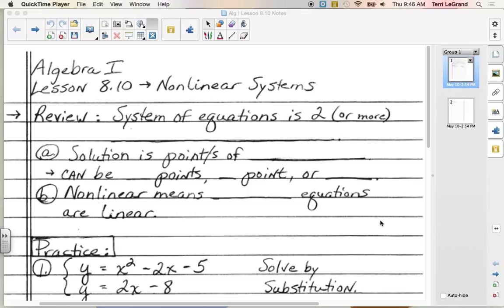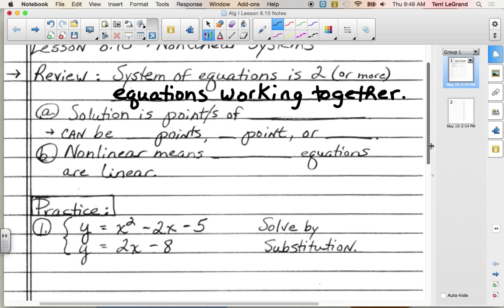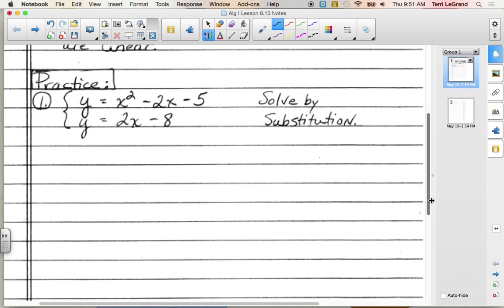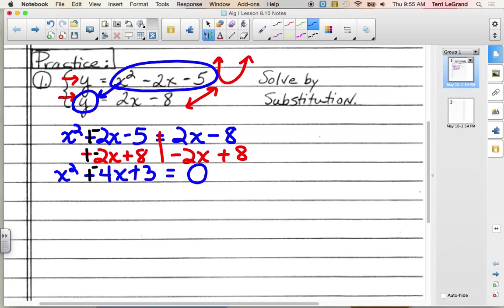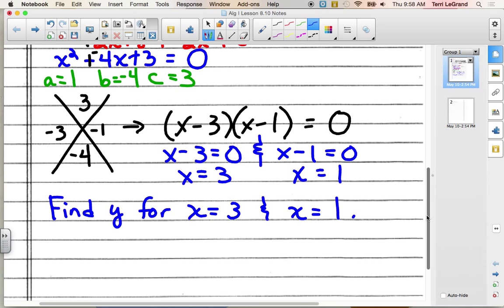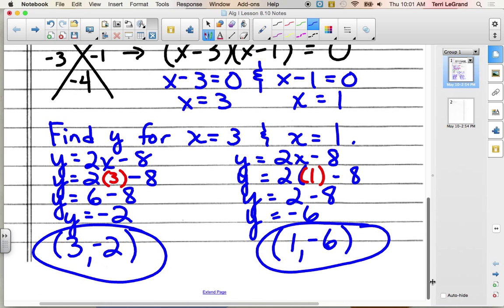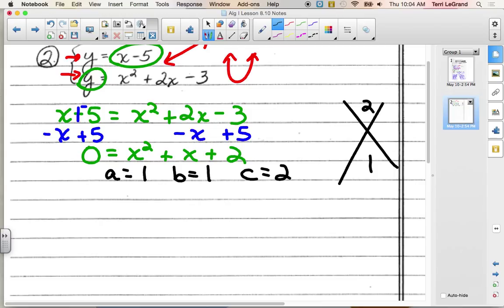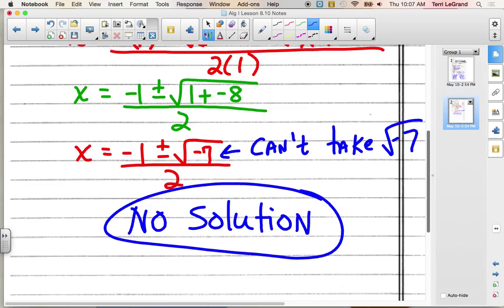Alg I Lesson 8.10 Notes Recording